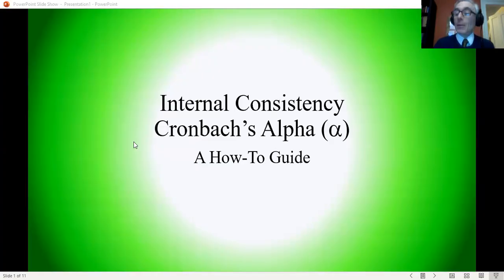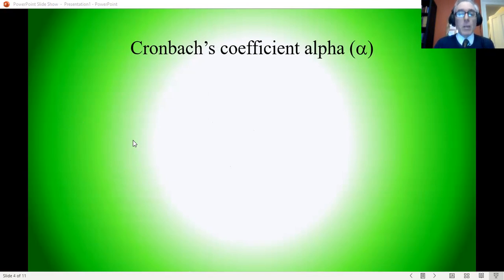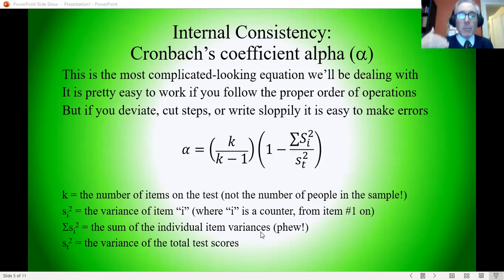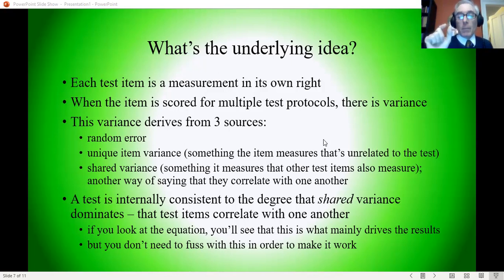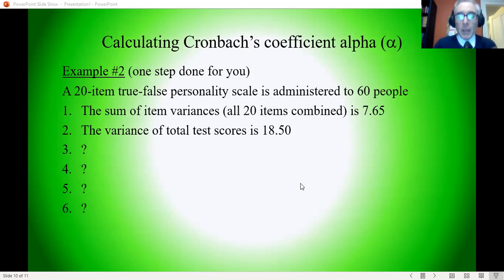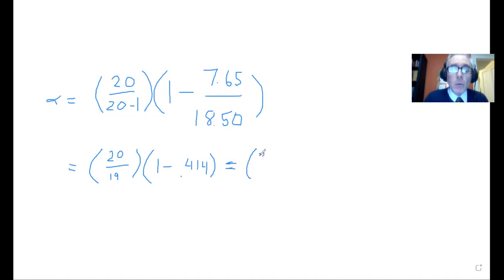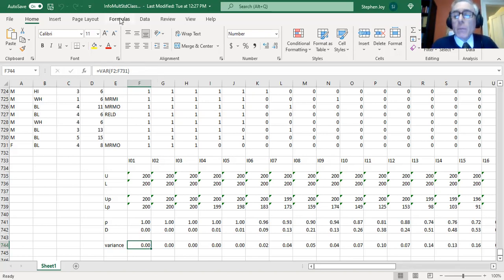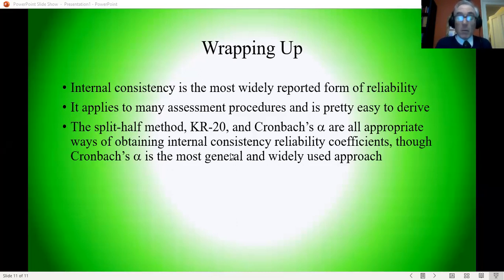Cronbach's Coefficient Alpha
Includes brief discussion of the Kuder-Richardson Formula 20 (KR-20), but mainly focused on Lee Cronbach's coefficient alpha, the most frequently used measure of internal consistency (a form of test reliability). Includes how to hand-calculate alpha or derive it from a spreadsheet.